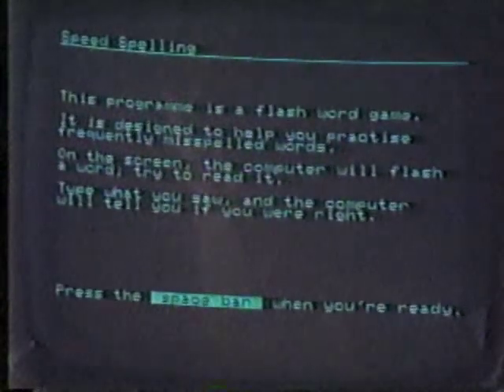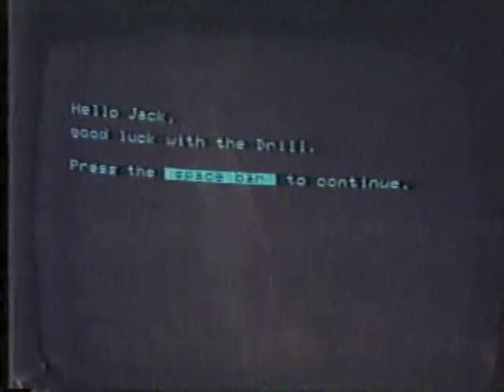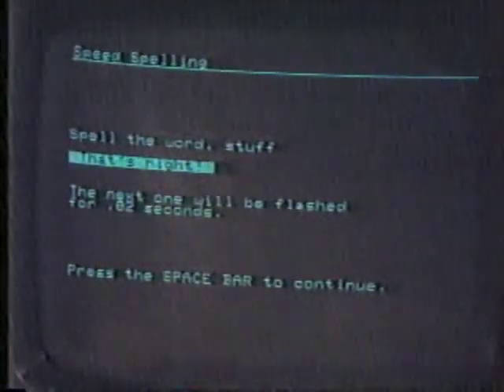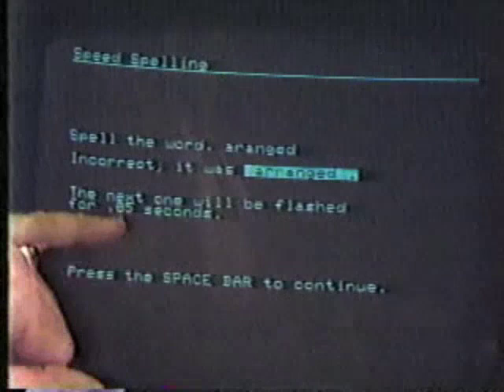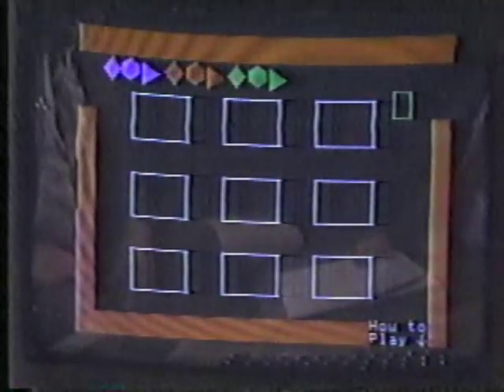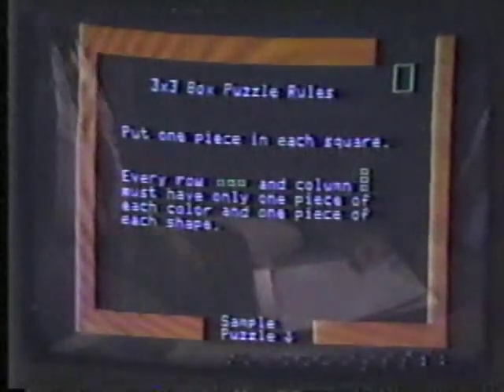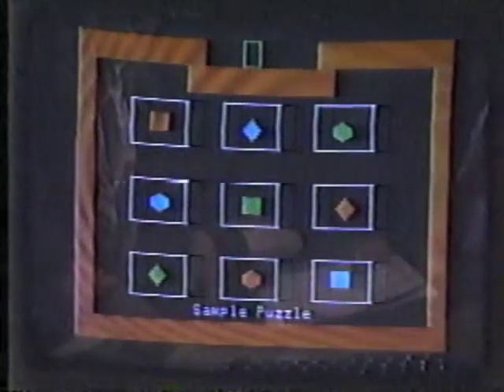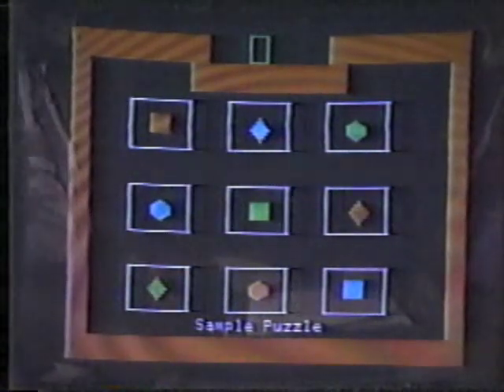Episode 7: Computer-Assisted Instruction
The Academy is a Canadian television series about microcomputers and the companion to Bits and Bytes; while these two series cover the same topics, The Academy explores the key concepts in greater detail. It was produced by TVOntario in 1983, stars Jack Livesley and Jim Butterfield, and includes interviews and panel discussions with many more people.

As this series is no longer available for sale, it has been made available here for posterity. Many thanks to Steve and Mike for making this footage available to viewers new and old.